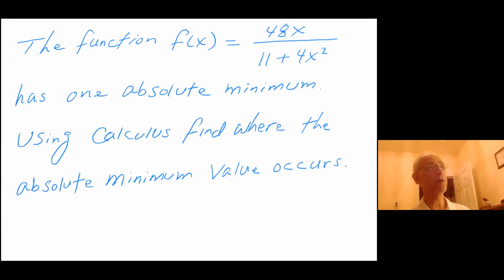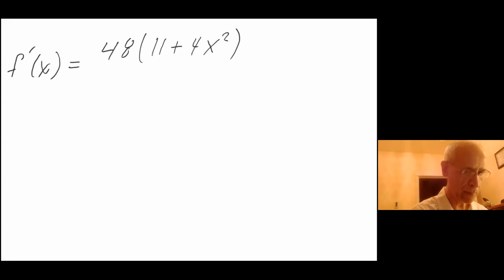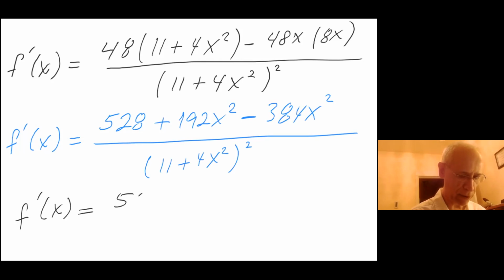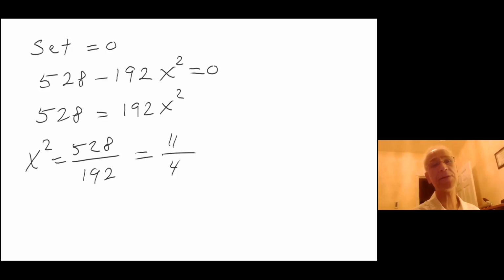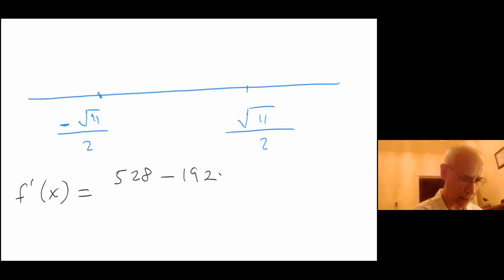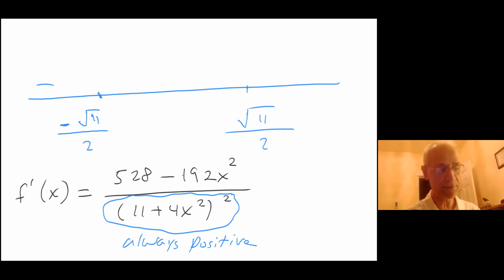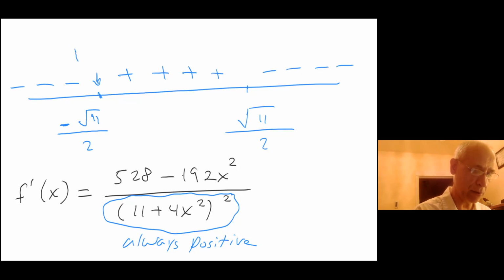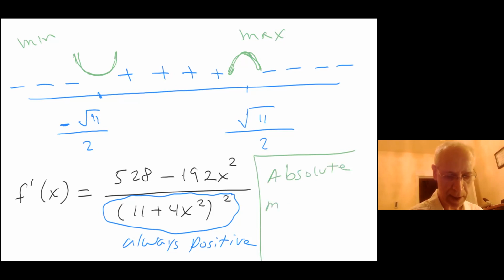Finding absolute minimum of a rational function